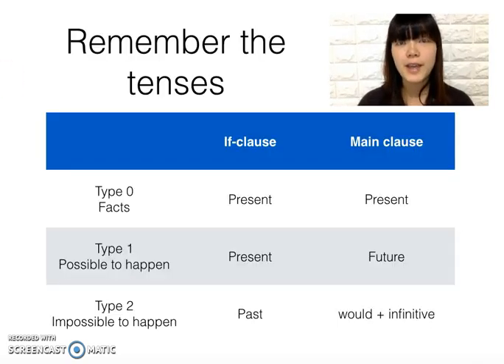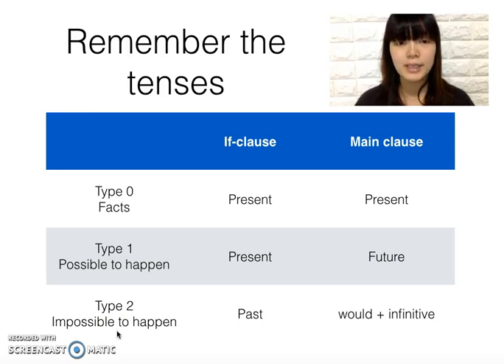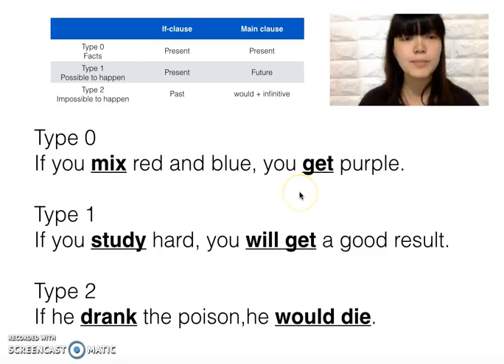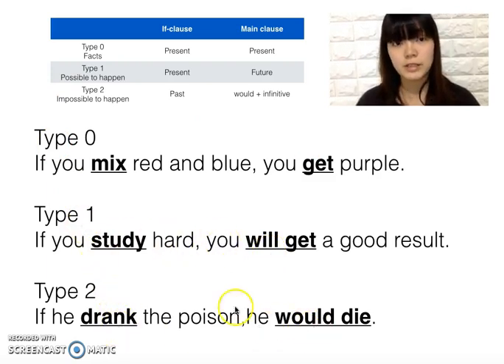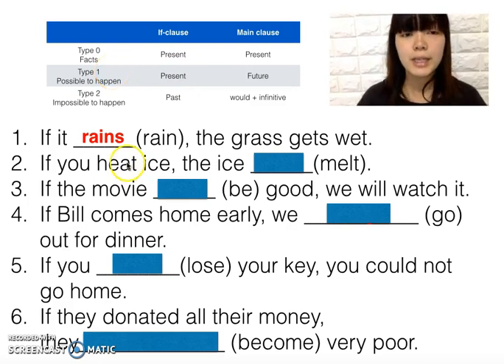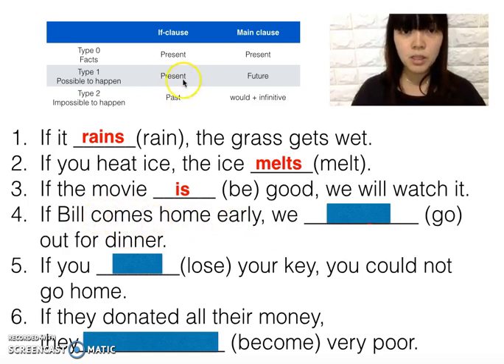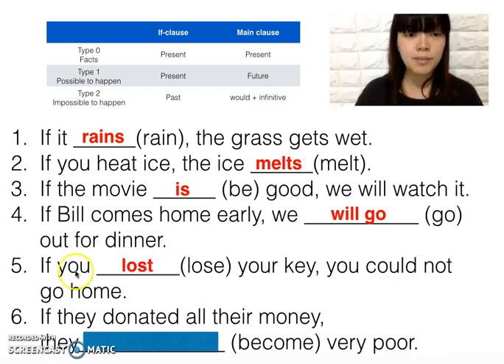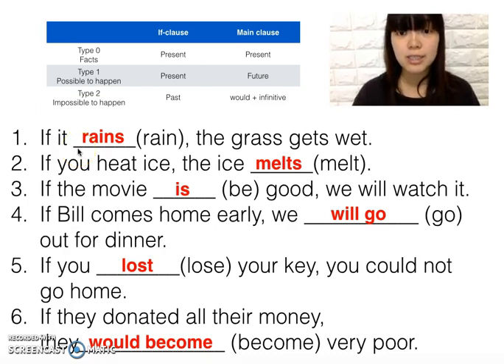How to identify conditional sentences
This video quick summarises how to identify different types of conditional sentences